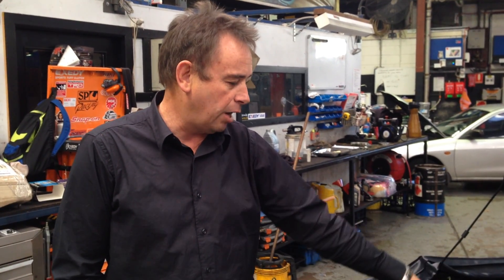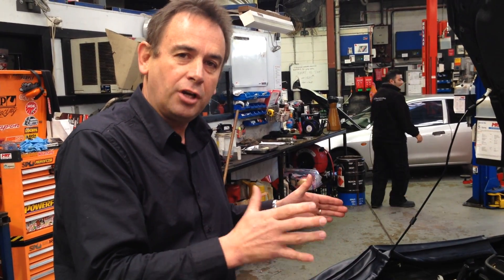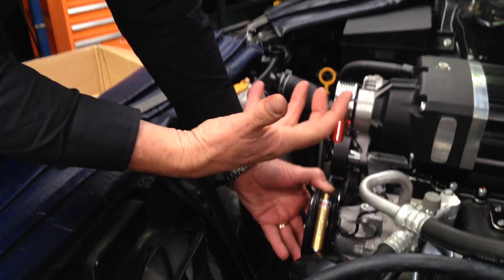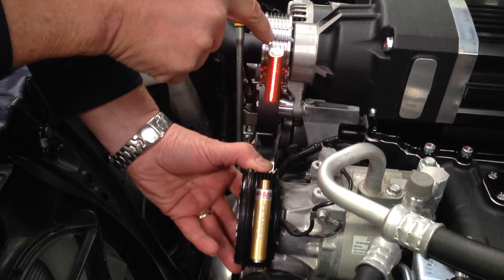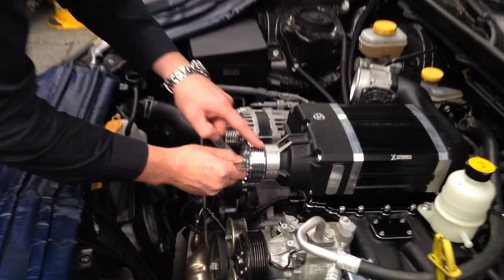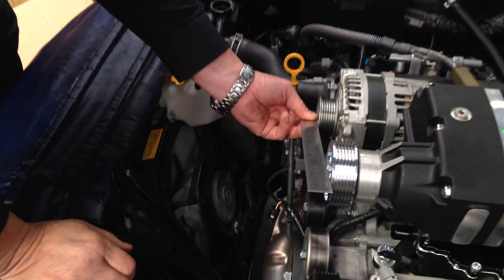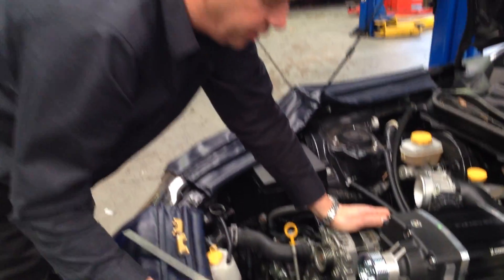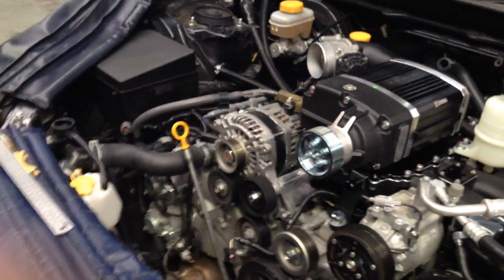Toyota 86 supercharger kit Secrets, how to align the pullies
INFORMATION
Brett discusses the reason for carefully checking the alignment of the pullies when fitting a belt driven supercharger kit.

MORE  DATA
This model is supported by EcuteK factory ECU tuning software.